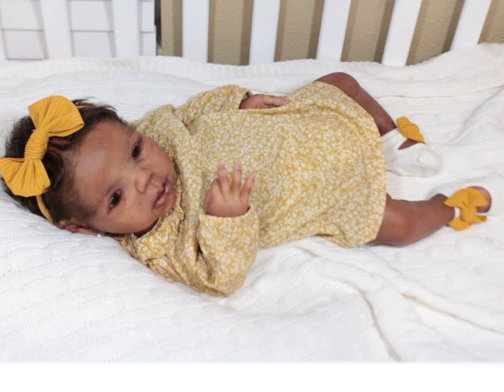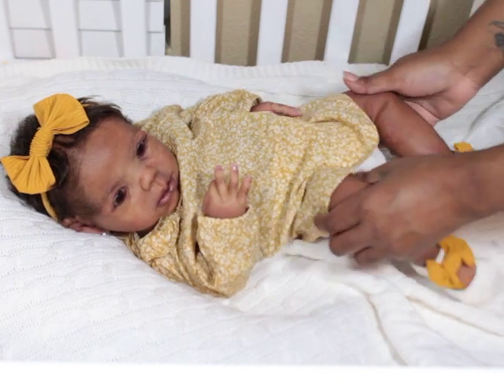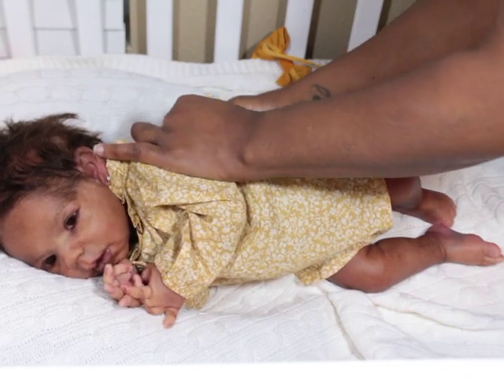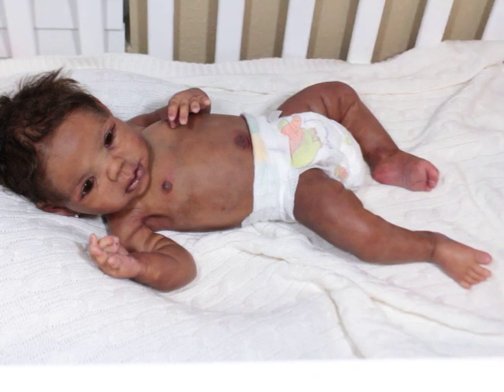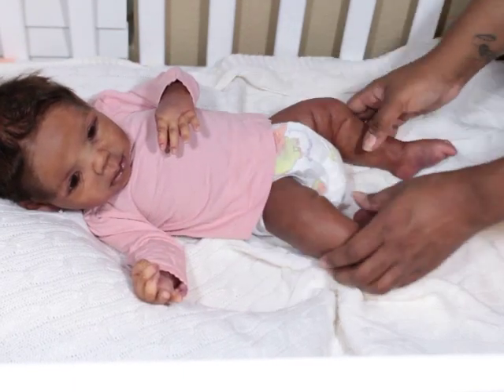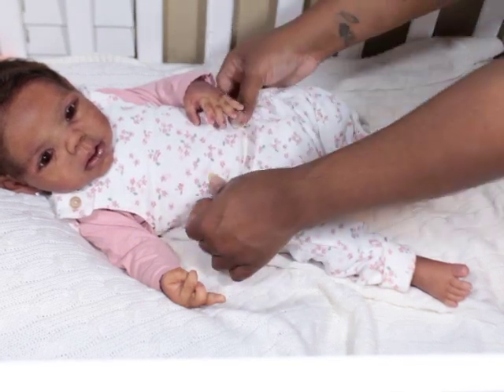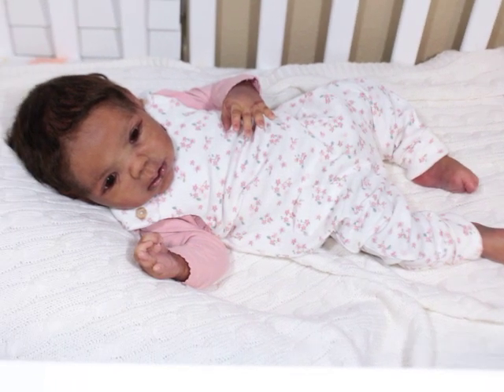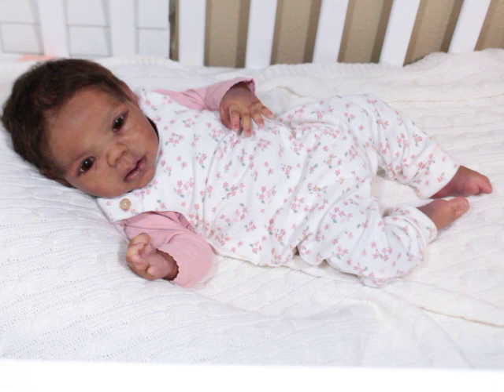Silicone Baby Phoebe-Finally getting Dressed!